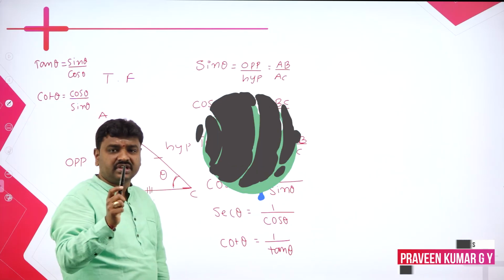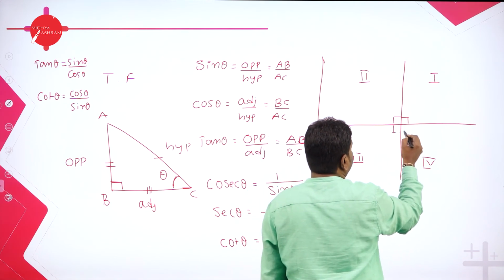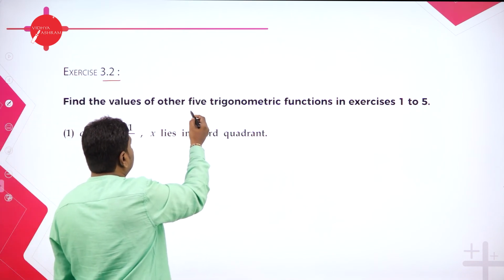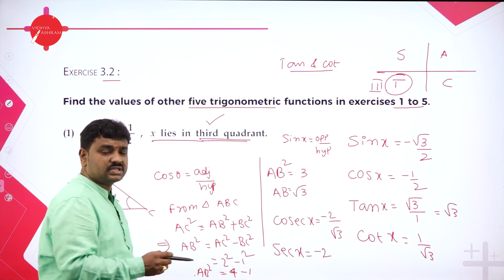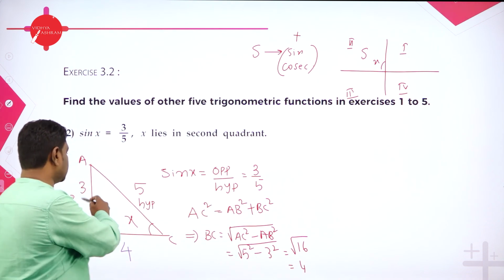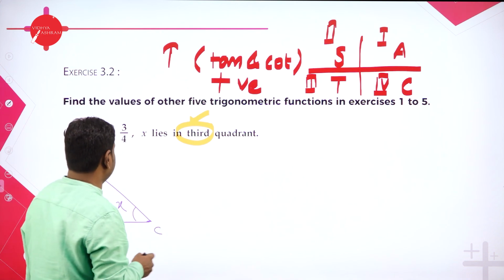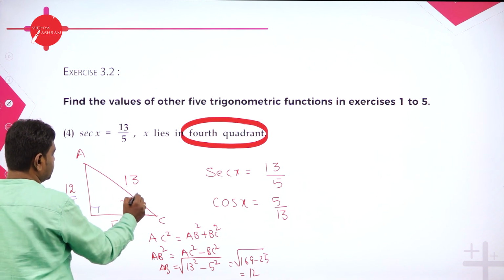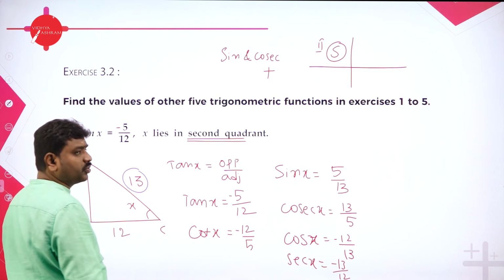DAY 74 | MATHEMATICS | I PUC | TRIGONOMETRIC FUNCTIONS | L3